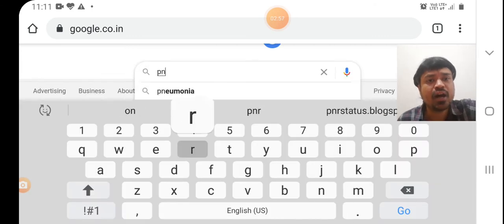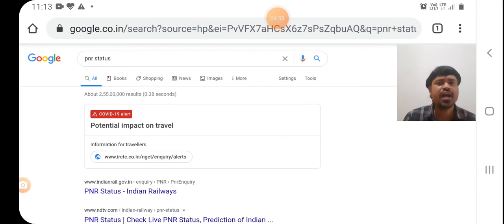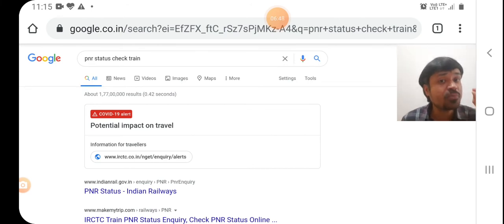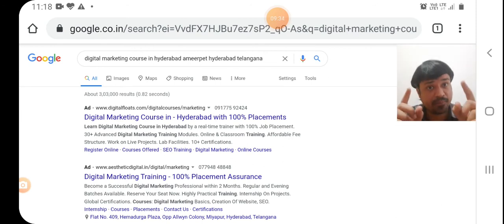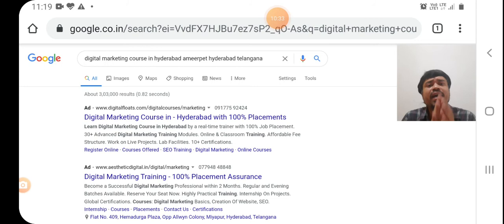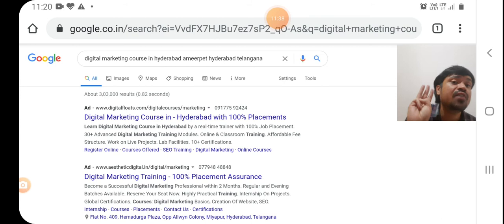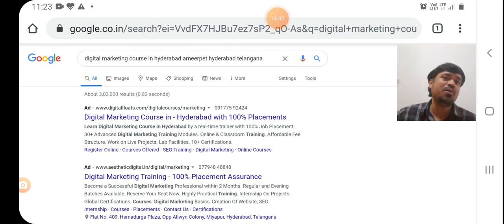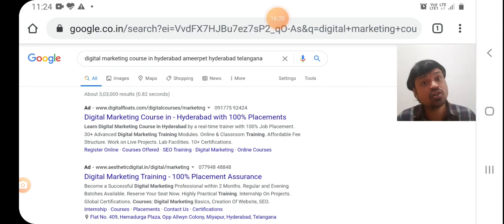SEO Part 1 How To Research Keywords To Rank Fast